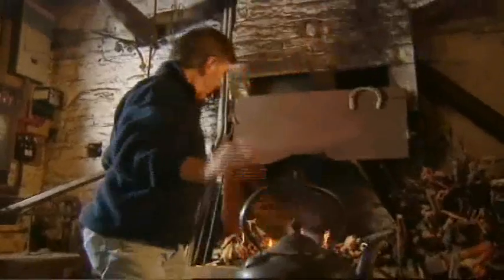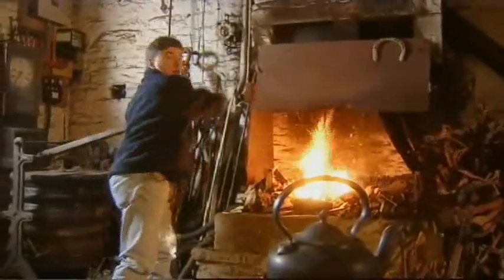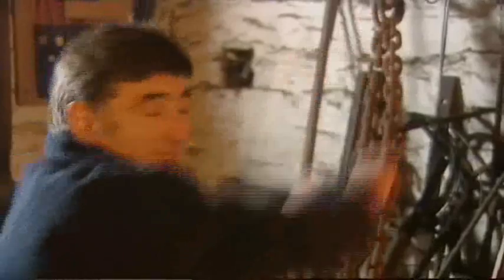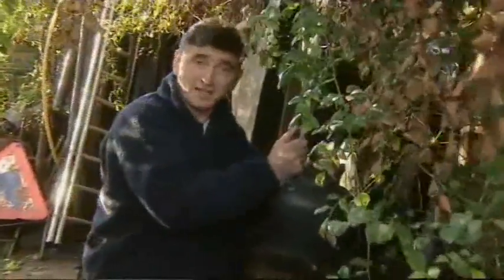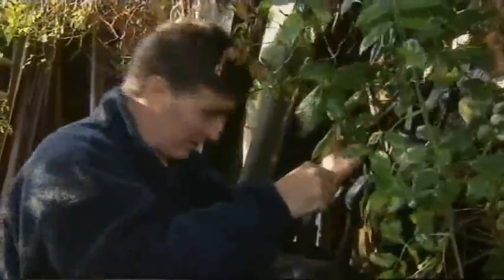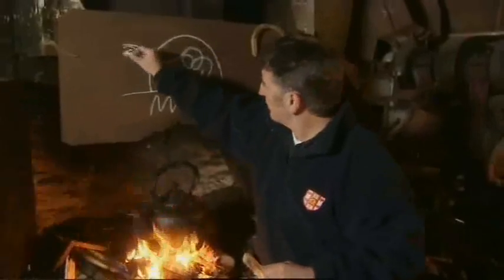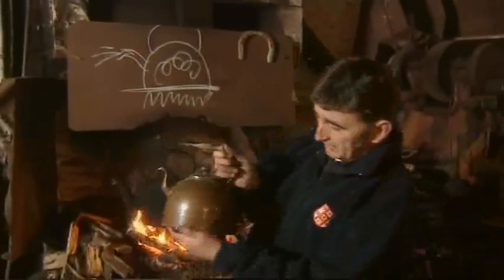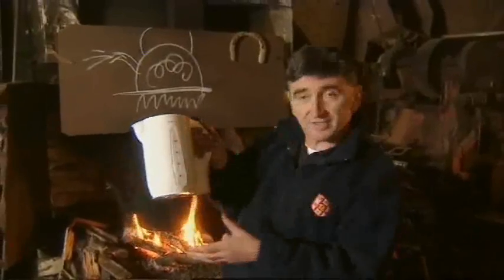Naked Science TV Home Gadgets Why the Kettle is its shape - Design and Science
Naked science presenter and quirky industrial designer and craftsman Garry Lavin on the design of cast iron kettle to modern day plastics jug kettles - shows how materials influence design on his hit BBC show 'Every Home Should Have One